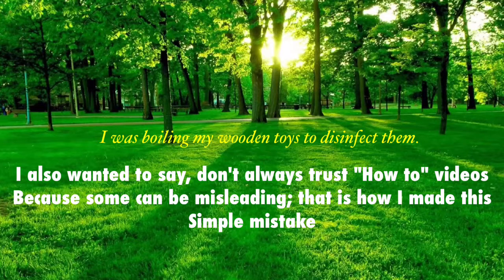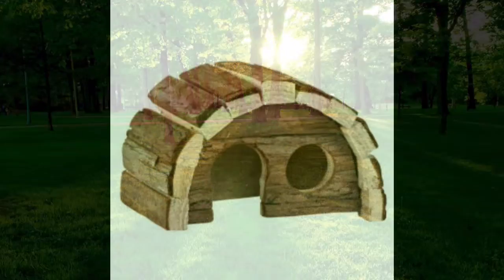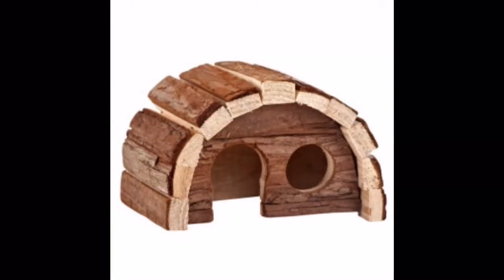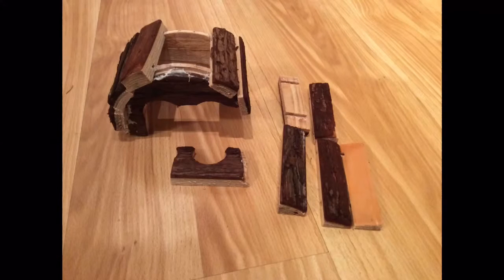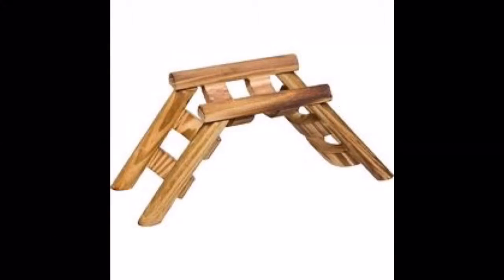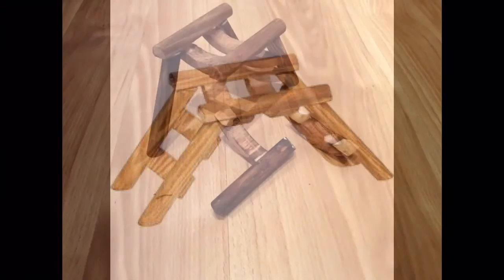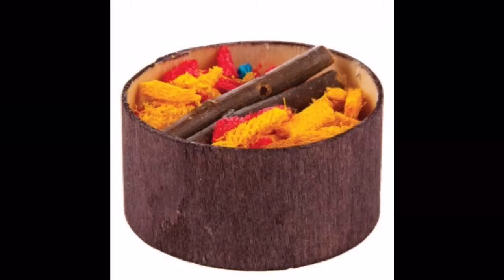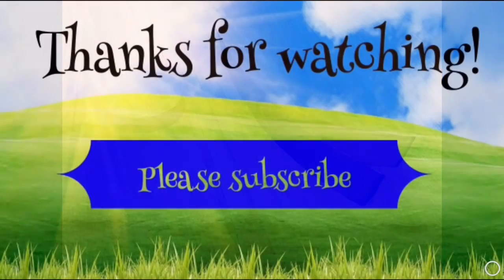Be Careful Of What You Boil!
I was sanitizing some of my wooden hamster toys and the ones with glue completely fell apart on me. I saw someone n a YouTube video throw all of their wooden hamster toys (even the glued ones) into boiling water so o did the same thing. I hope you guys are careful and safe and I hope that you found this video useful!